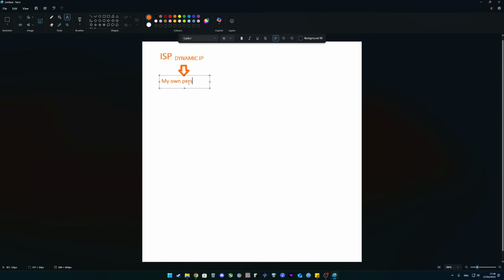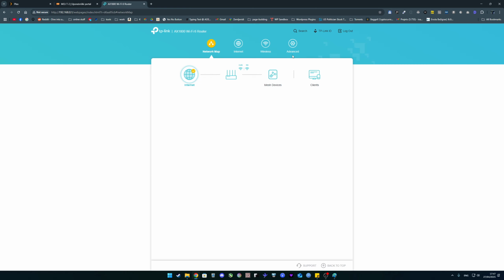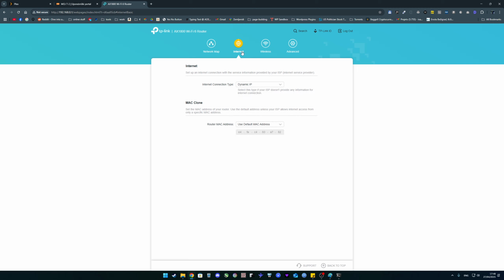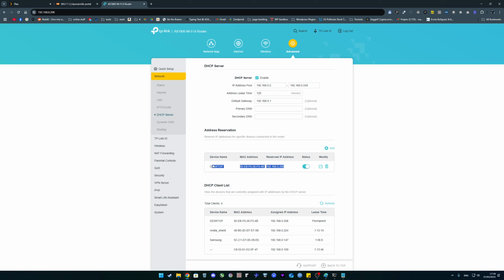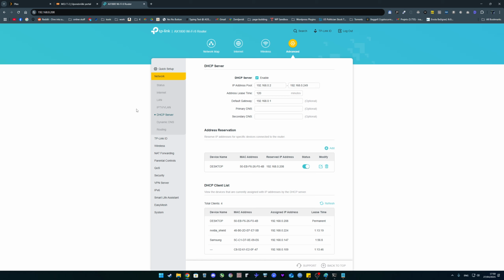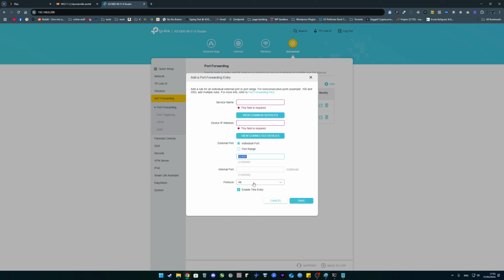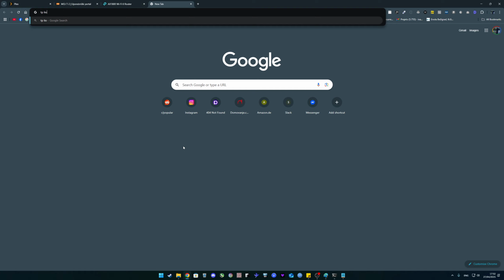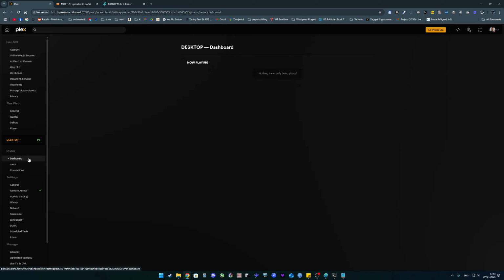How to Port Forward your Plex server with Dynamic IP or double routers/modems